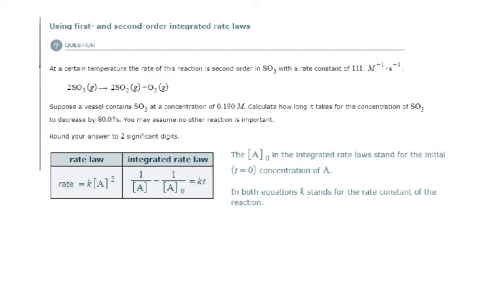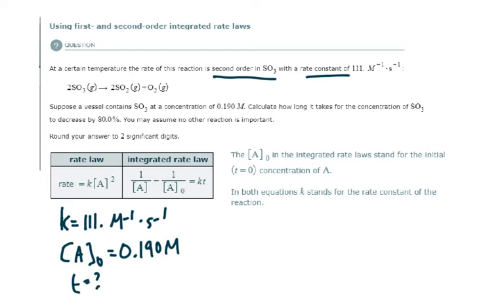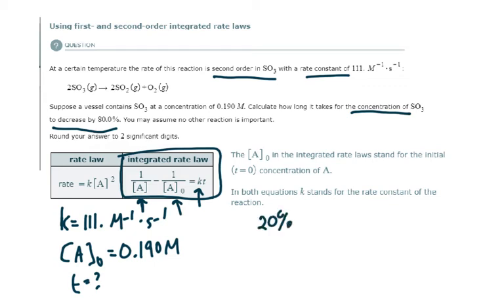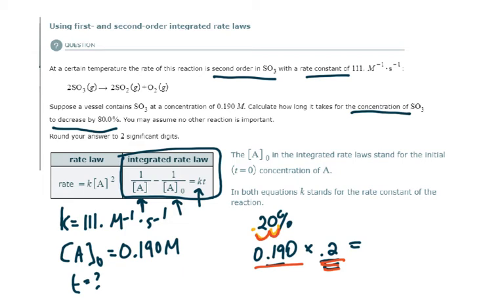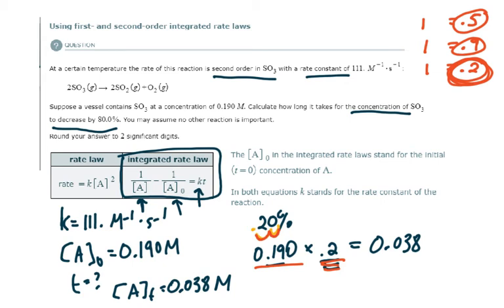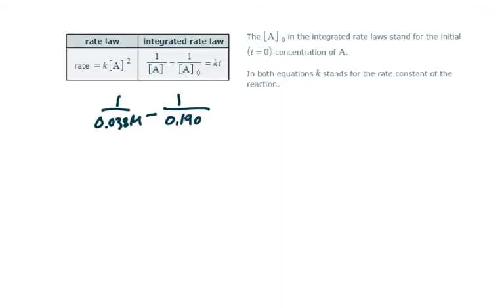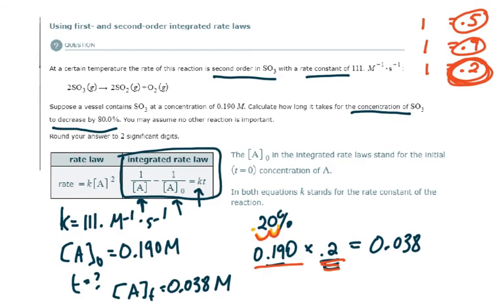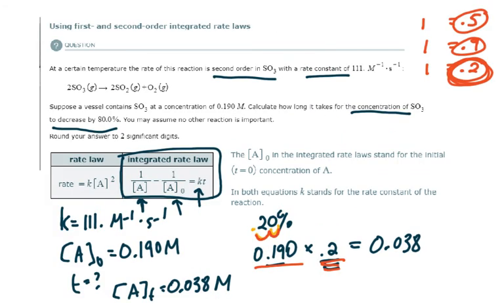ALEKS - Using first- and second-order integrated rate laws (Example 1)